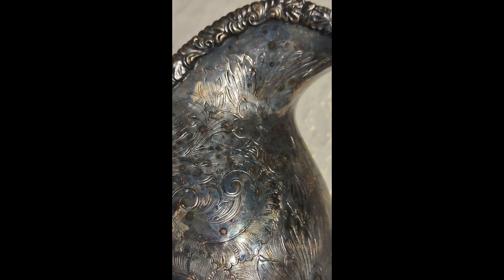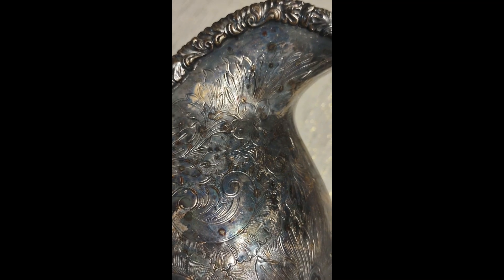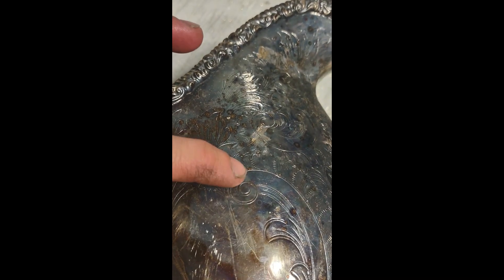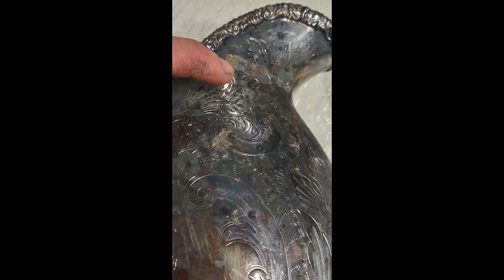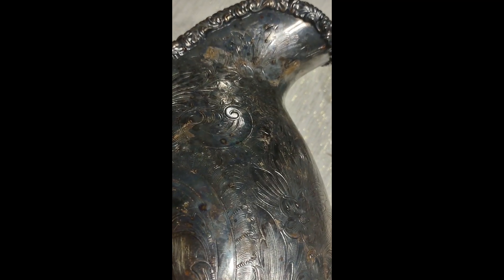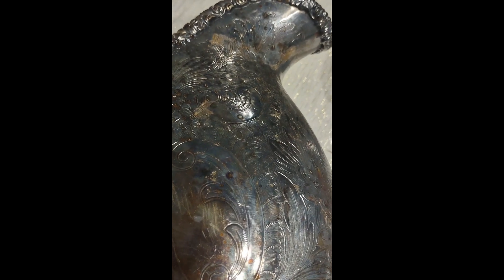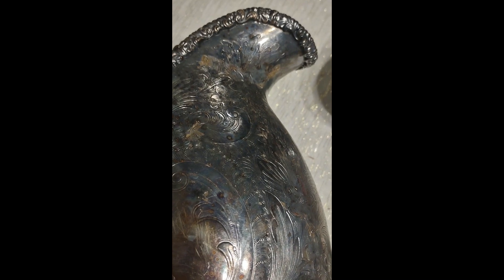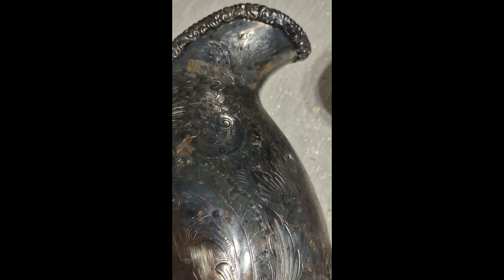Beware Pitted Silver Plate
Tarnish is kind of like termites. It's not a big deal until it gets too advanced, then it starts eating away at the foundation. Some people like the tarnished patina silver can acquire. I do as well, but watch out because it may start pitting! Then the only way to repair that damage is to get it replated, and that costs a fortune!